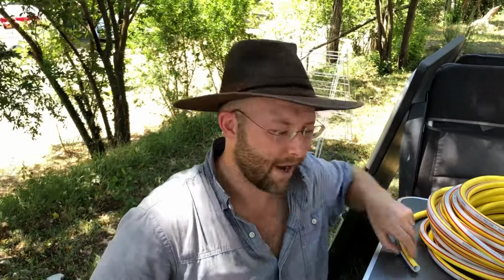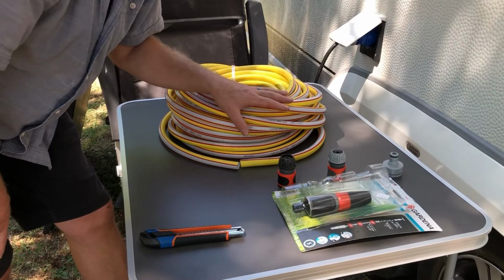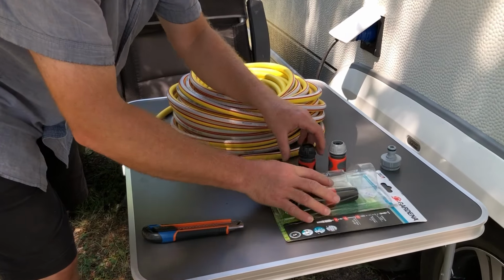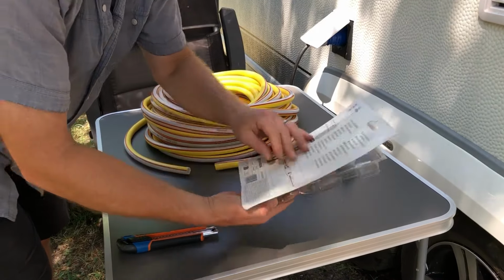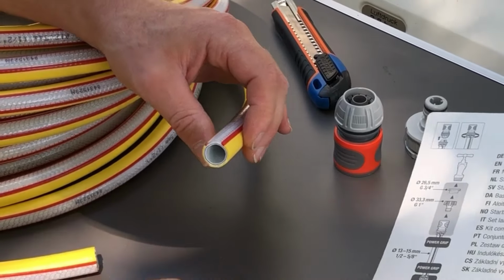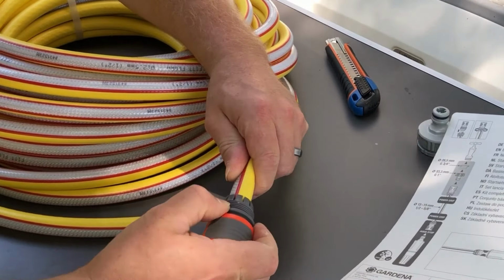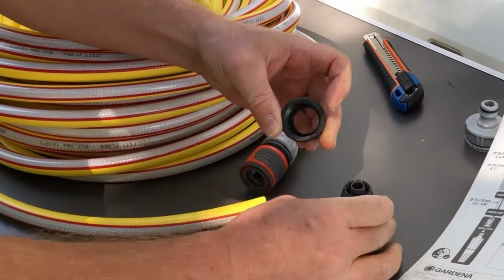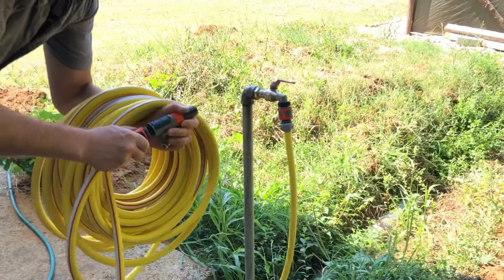Garden Hoses in EUROPE vs. AMERICA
As homesteaders, we used garden hoses in America A LOT. One of the things I struggled to find information on when packing to move to Europe was whether it was worth it to bring my garden hoses, nozzles, manifolds, sprinklers, etc. over with us.

In this video I’ll show you what it’s like to buy and use garden hoses in the countries in Europe we’ve experienced thus far.

About me:

Tom Wylie is an author, inventor, and YouTuber. Although he originally trained to be an aircraft pilot and mechanic for missionary work, he chose to turn his life to learning and teaching permaculture and regenerative agriculture, carpentry, metalworking, alternative energy, and other sustainable life skills. He also invented and published DIY plans for an off-grid log splitter, The Paul Bunyan Wood Chopper. (Purchase plans
Tom and his wife Sarah and their 3 growing children have lived as homesteaders in Idaho and Missouri, and are now traveling Europe full-time as nomadic homesteaders. Find out more and follow their adventures